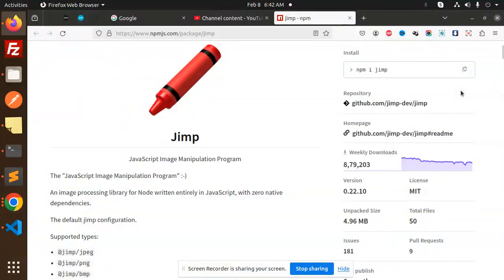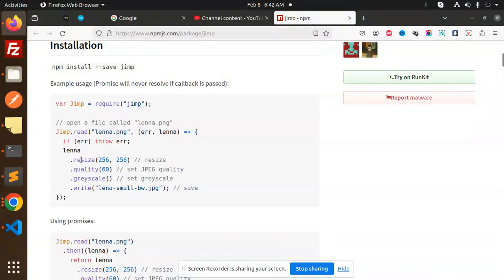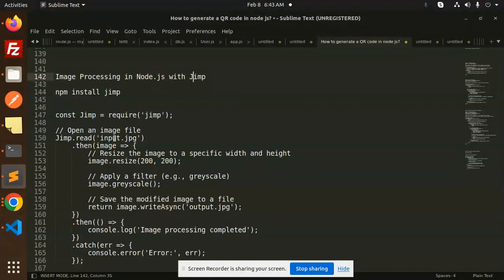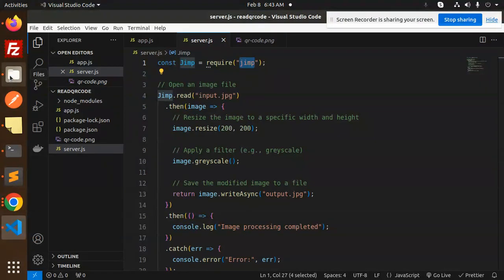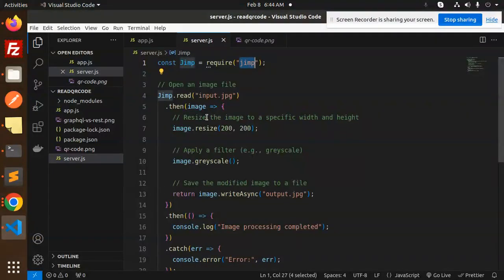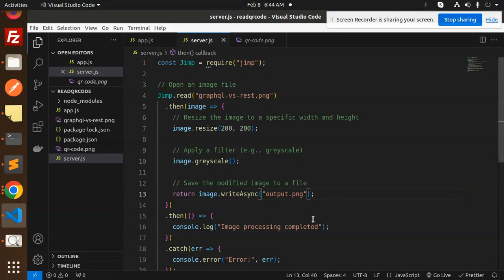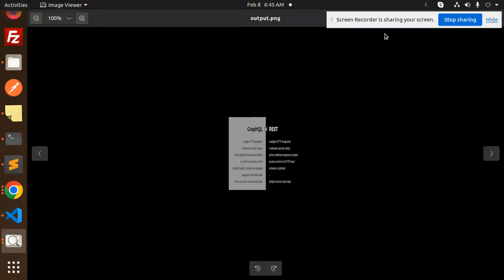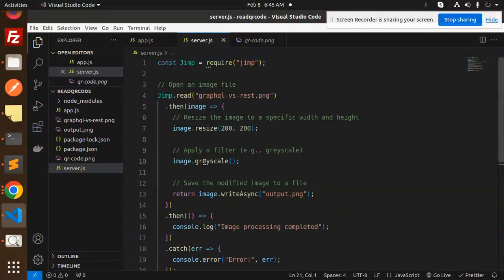🎨 Ultimate Guide to Image Processing in Node.js with Jimp | Step-by-Step Tutorial!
Image Processing in Node.js with Jimp
  Node.js Essentials: Mastering the Basics
Advanced Node.js Techniques: Unleashing the Power
Node.js Best Practices: Building Robust Applications
Node.js Web Development: Crafting Dynamic Websites
Node.js API Development: Creating RESTful Services
Node.js Security: Protecting Your Applications
Real-Time Communication with Node.js and WebSockets
Node.js and Express: Building Web Applications
Scaling Node.js Applications: Handling High Traffic
Asynchronous Programming in Node.js: Mastering the Event Loop

Nest